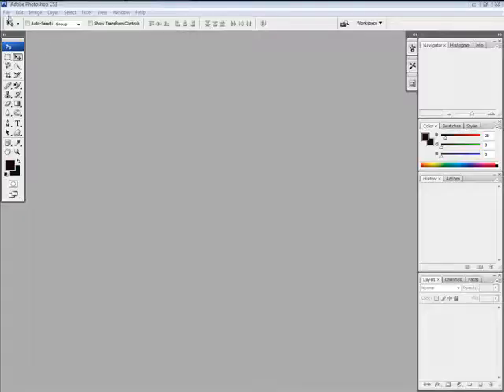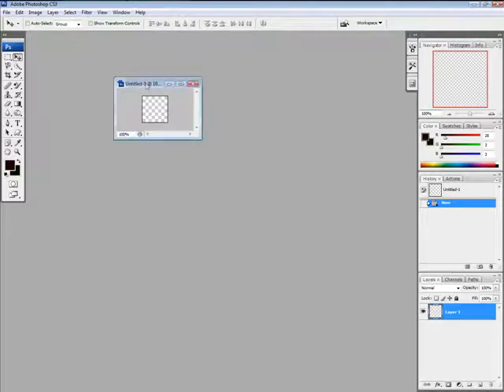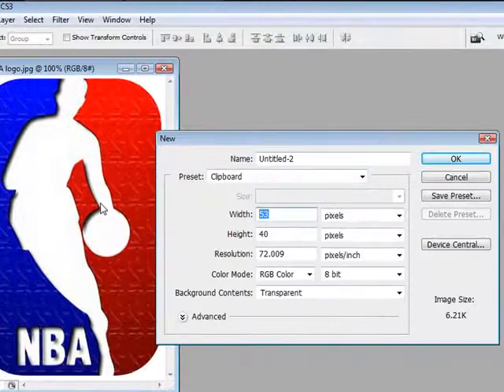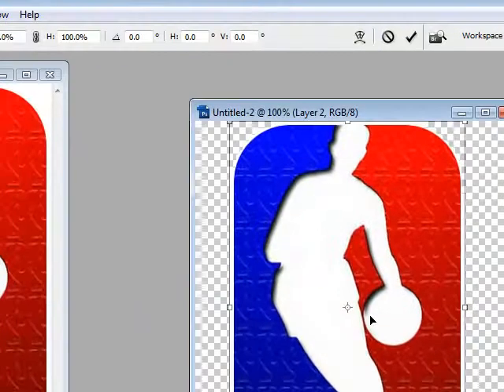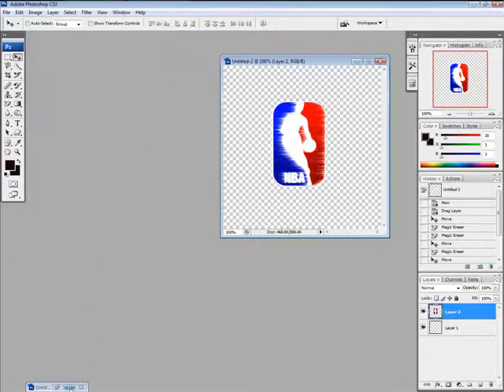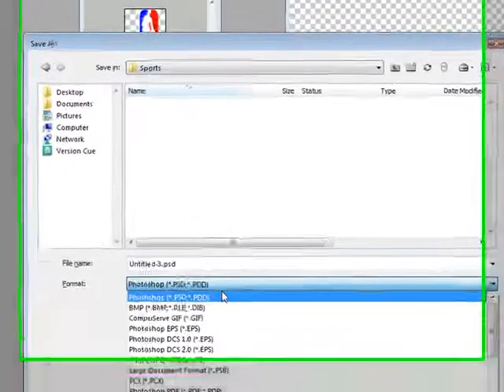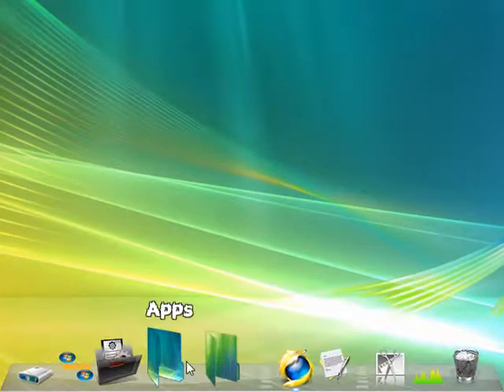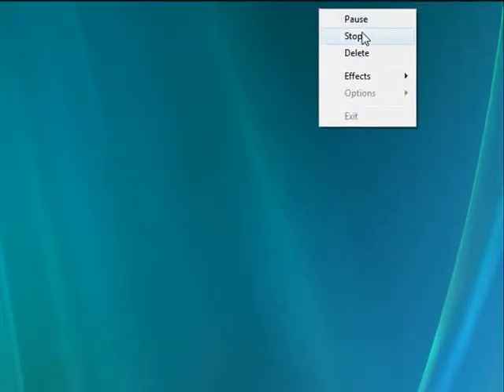Photoshop Tutorial 1 icons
The first of many photoshop video tutorials to come.